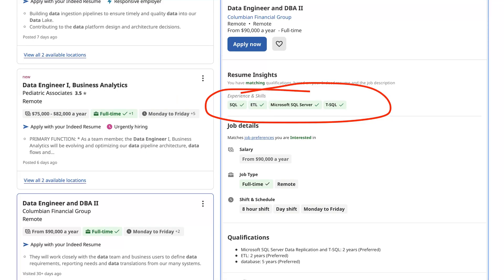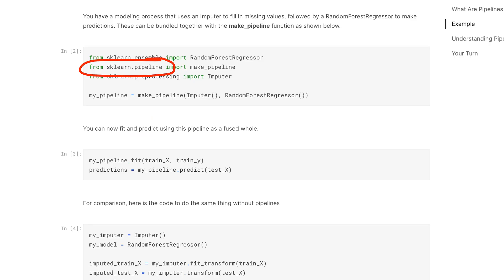Tech Stacks in Data Engineering and Machine Learning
What are tech stacks and why you should care.